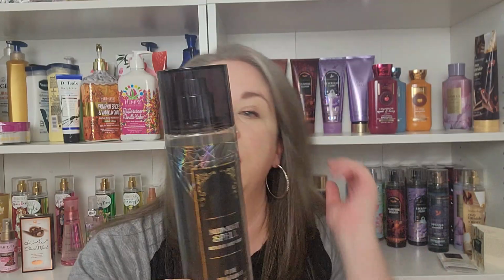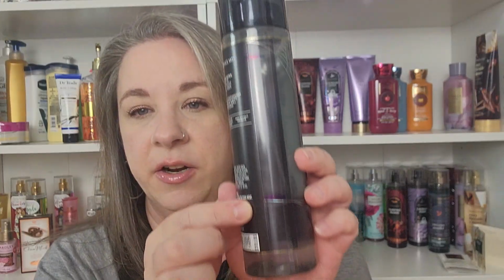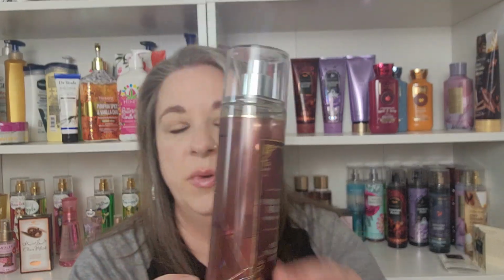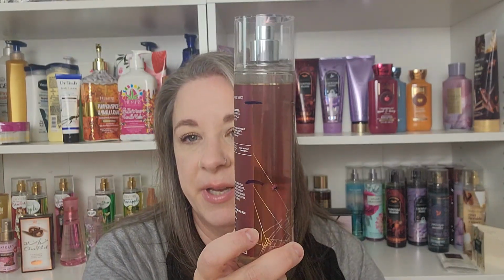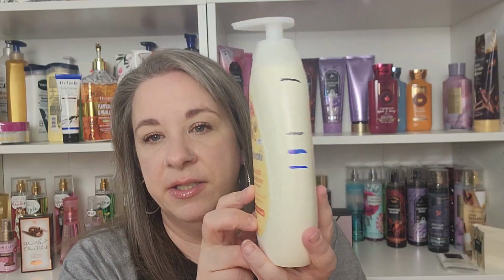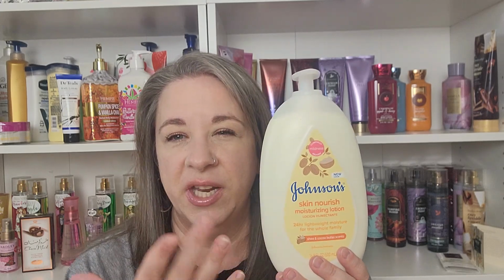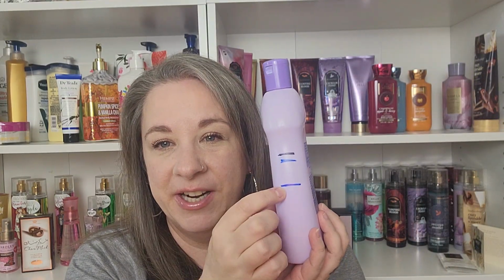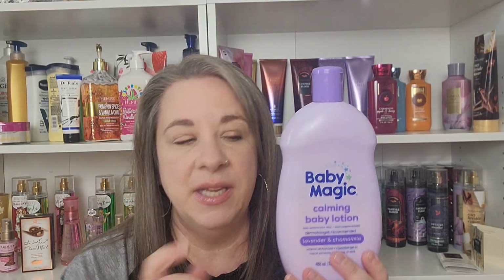Project Use it Up Check-In | Late September 2025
Welcome back! Let's check my progress! What are you using up??